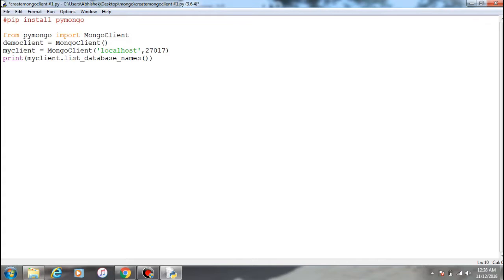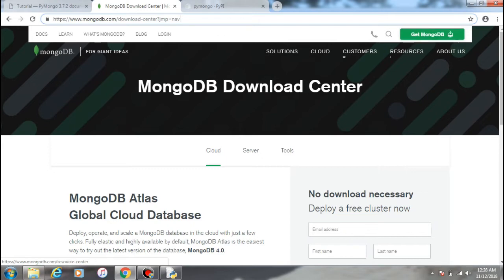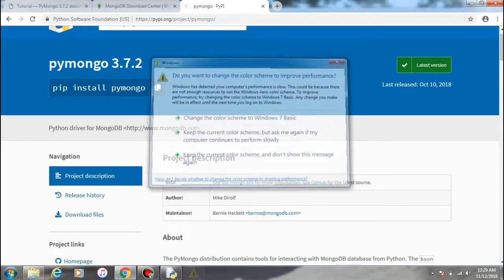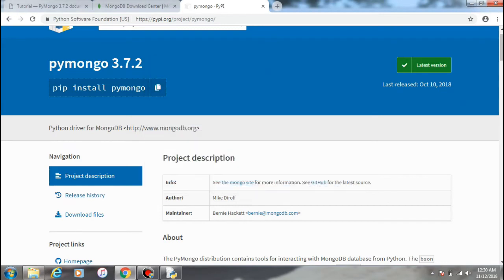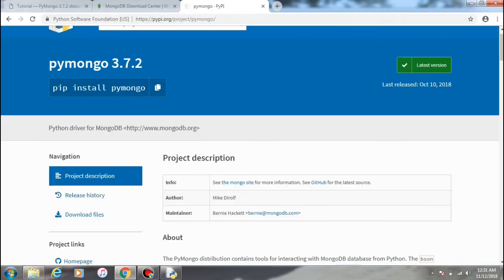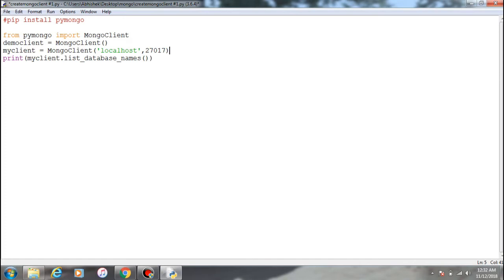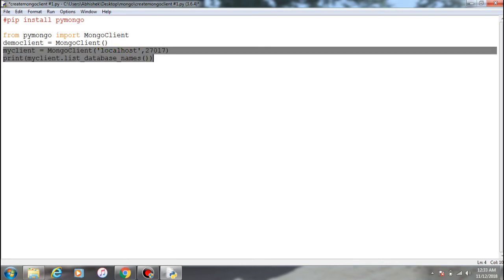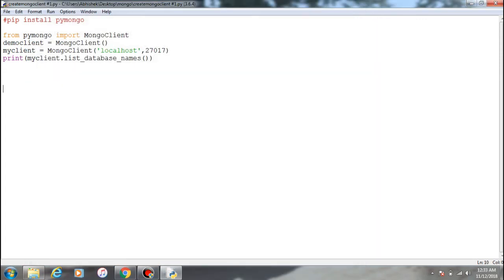MongoDB With Python : #1 Introduction To Pymongo And Creating MongoClient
In this video we'll be seeing a small introduction on mongodb with python (Pymongo) and how to initiate mongoclient in python.

pip install pymongo